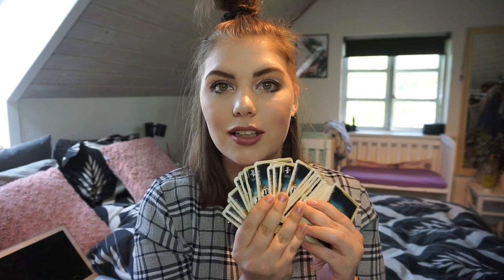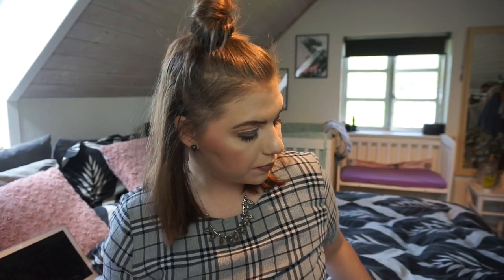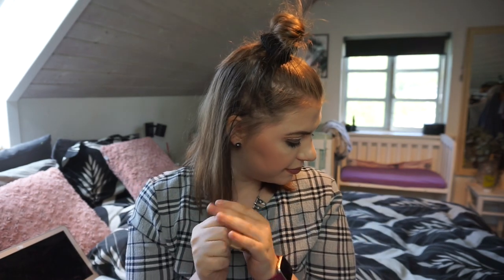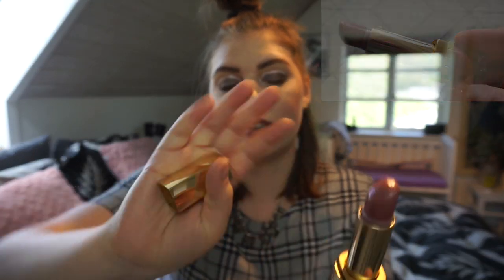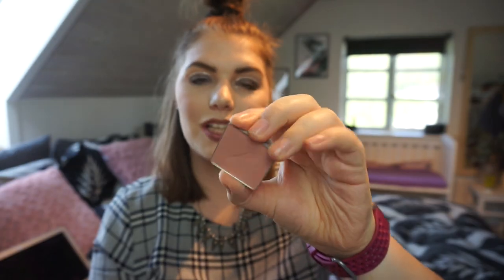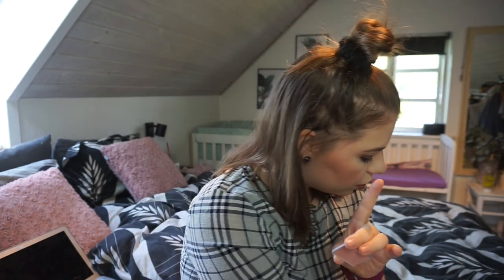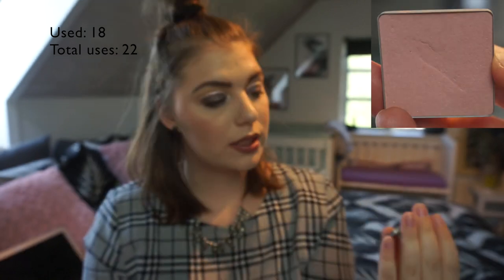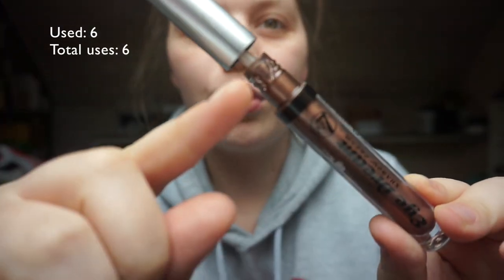DECK OF PANNING | UPDATE 3 // COLLAB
3rd update for the Deck of Panning collab.
For this update I have 3 items rolling out and 2 in!

Prompts&Products:

Joker:  W7 Glow Fix (10 uses)
Most expensive: Estee Lauder Pure Color Pink Berry (use 20 times)
Highest Rated: Frankenbronzer (hit pan)
Whole Collection: Benefit Dandilion blush (GOAL HIT)
Graveyard: W7 Jelly Crush lipscrub -  Juicy Blast Berry (DONE)
Graveyard: W7 Eye Dream Shadow Cream - New Sensation (DECLUTTERED)

New:
Summer: The Body Shop handcreme - Cocnut 30 ml. (Finish)
Joker: NYX Soft Matte Lip cream - Copenhagen (10 uses)

Eleni @makeupyourmind_eleni
Kayla @kaylab.beauty_
Kelsey @jkspanning115
Sam @samchristine.yt
Michelle @sparkles.beauty.geek
Anna @ziplockbaggins
Chiara @justsomepans
Simone @kolbesimone